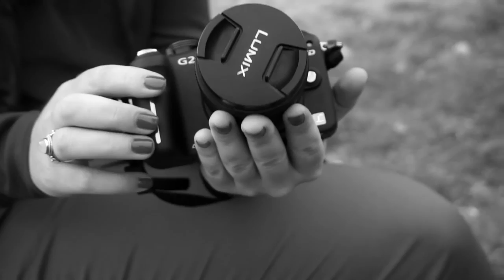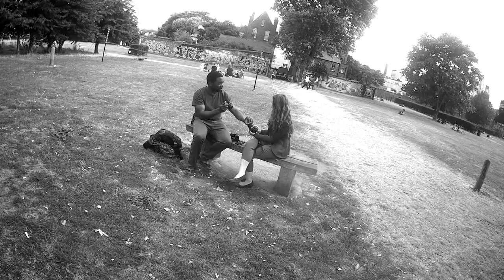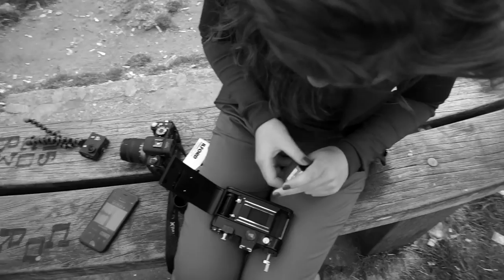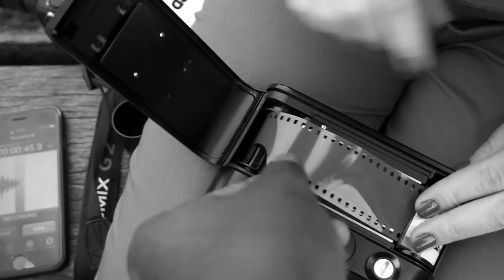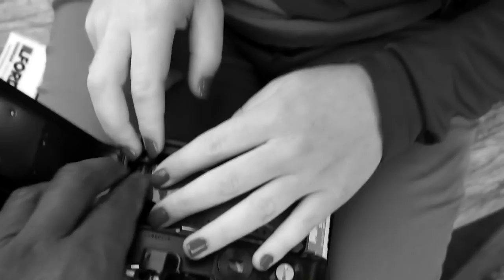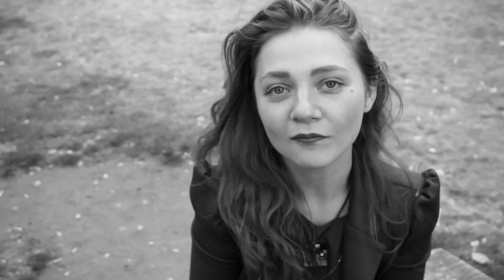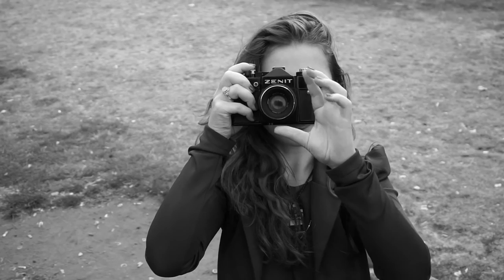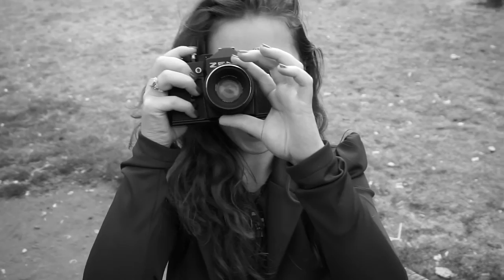Zenit 12XP | My Friends Shoot Film | Inesa Part 1 - VEDA Day 14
Zenit 12XP - I'm getting my digital friends to shoot film. Just fun and games.  VEDA Day 15

Ilford HP5 + 400 film

Zenit 12XP | My Friends Shoot Film | Inesa Part 1 - VEDA Day 15